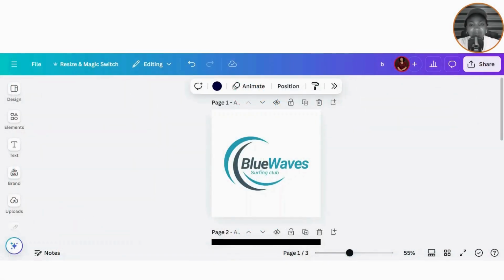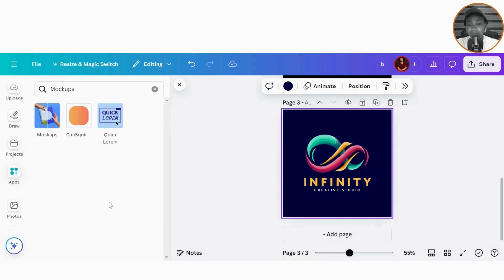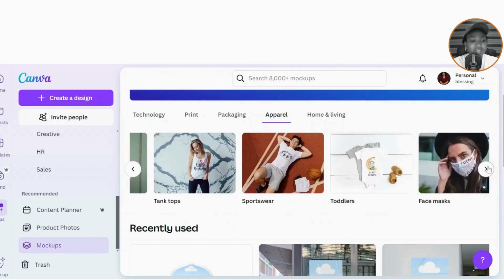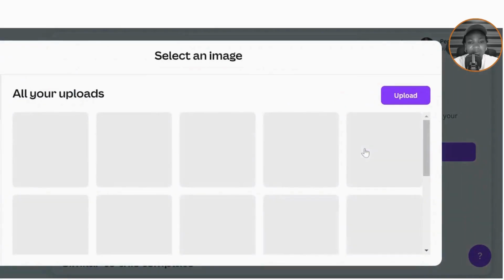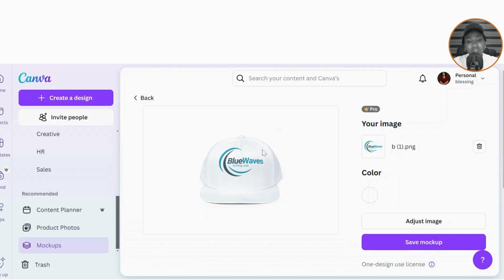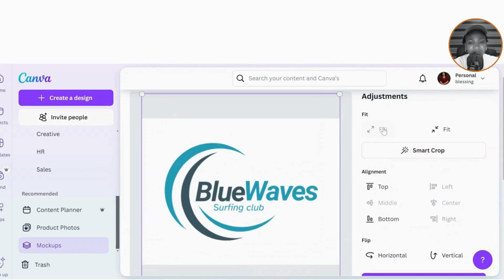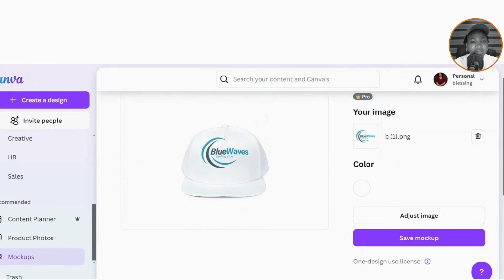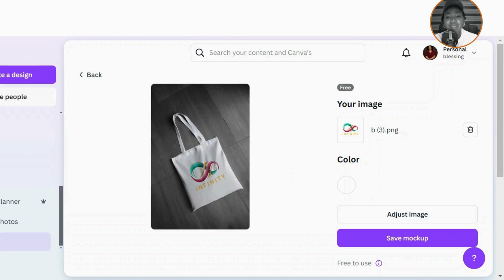Step by Step Guide to Using Canva Mockups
In this tutorial, you’ll learn how to use Canva’s powerful mockup tools to create stunning, professional designs. Whether you're showcasing a product, designing marketing materials, or creating social media visuals, mockups are an essential tool for bringing your ideas to life. This step-by-step guide will walk you through the entire process of working with Canva mockups, including customizing your designs, and adding realistic effects. Perfect for beginners and experienced designers alike, this tutorial will equip you with the skills and tips needed to make your mockups stand out. Dive in and start designing impressive mockups with Canva today!